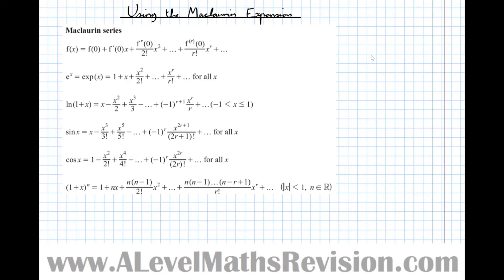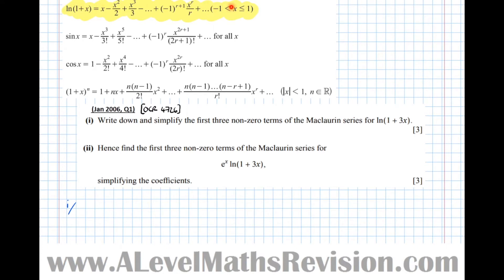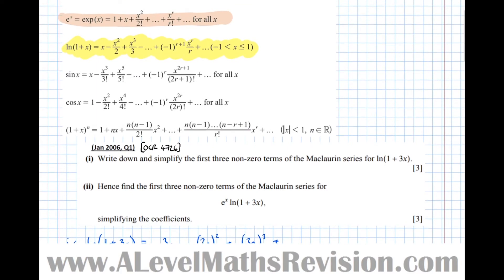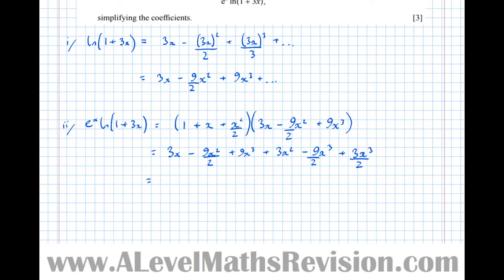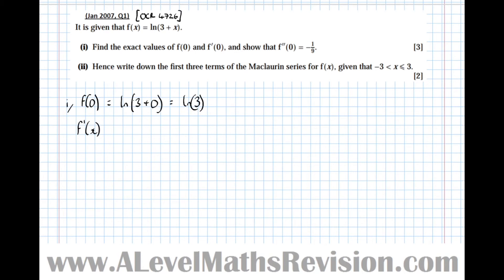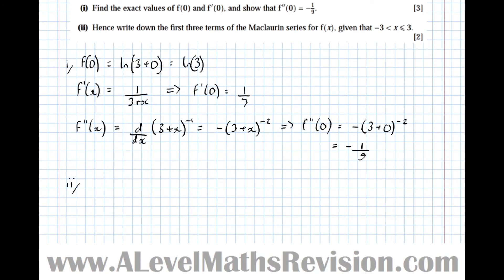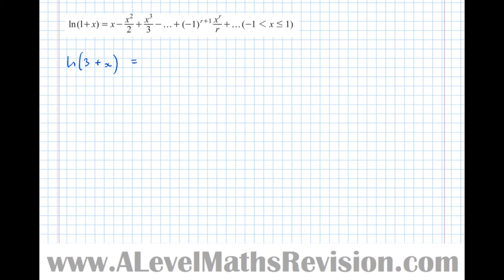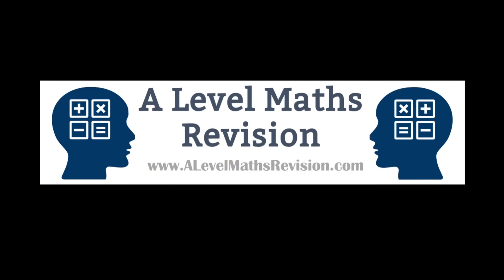Maclaurin Expansion - Techniques in Exam Questions [Yr2 (Further) Pure Core]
An A Level Maths Revision Tutorial on how to use the Maclaurin expansion and the given formulae in exam questions.